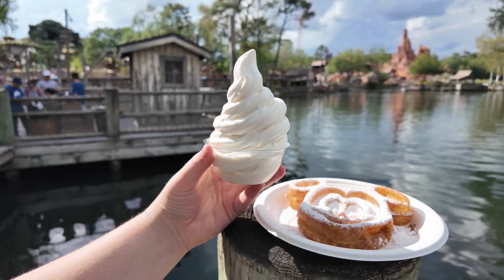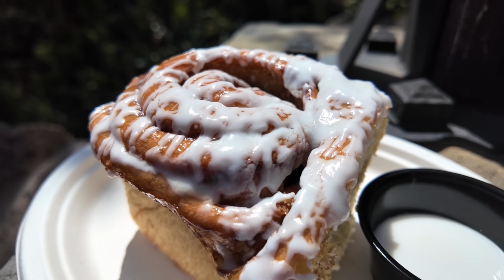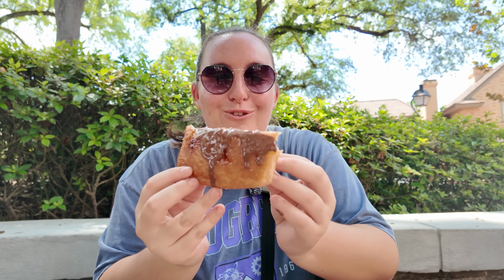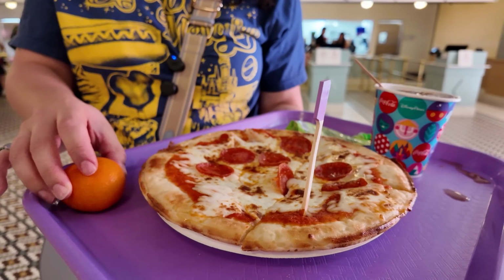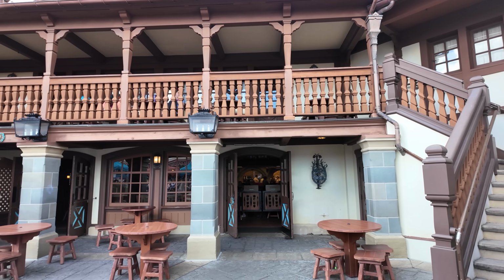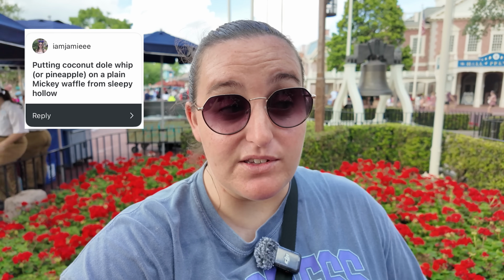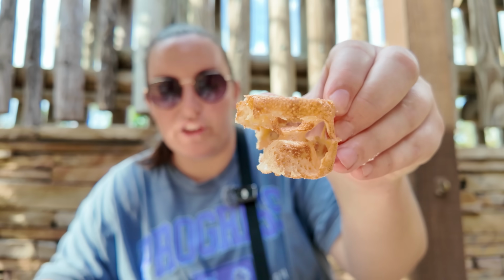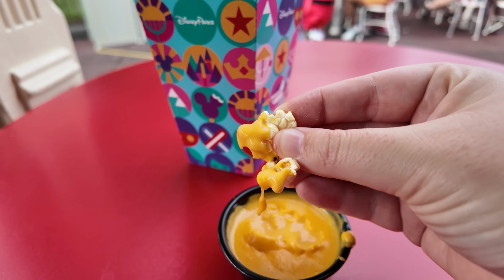I TRIED THE BEST DISNEY WORLD FOOD HACKS!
Come with me to the Magic Kingdom where I am taking your Disney food hack suggestions & testing them out. Spoiler alert: some of these are INCREDIBLE!

0:00- Disney Food Hack Challenge
0:50- Gaston’s Cinnamon Roll
4:28- Chocolate Creme Brûlée Croissant
8:26- Amazing Gluten Free Pizza
12:22- Money Saving Hack
15:02- Dole Whip & Mickey Waffle
19:27- Popcorn & Cheese
21:58- Should You Try These?